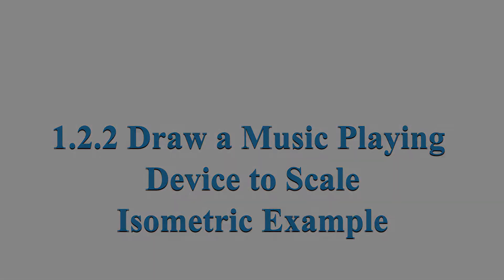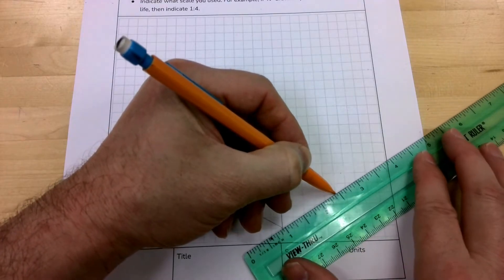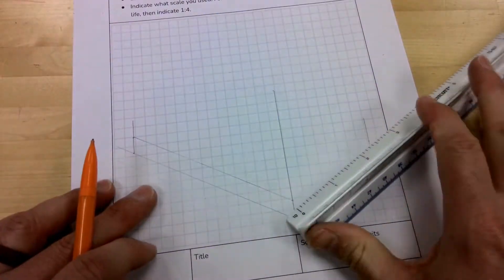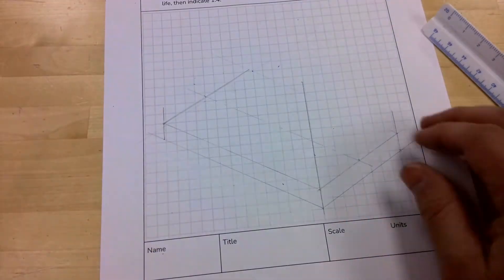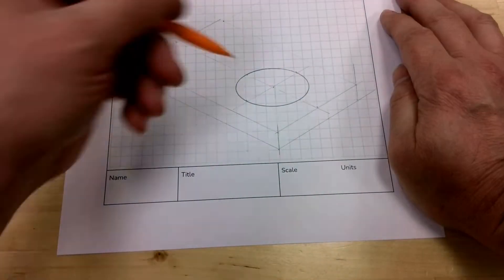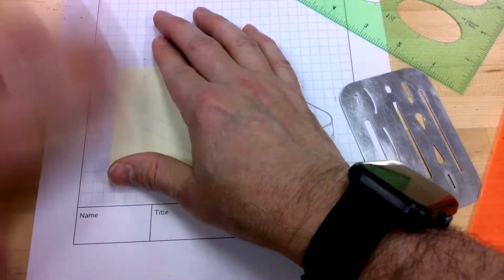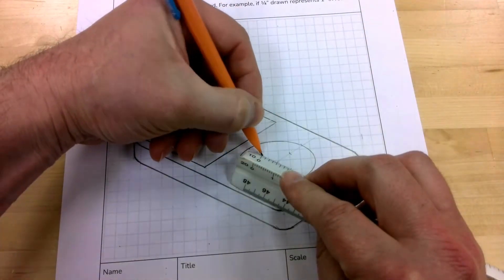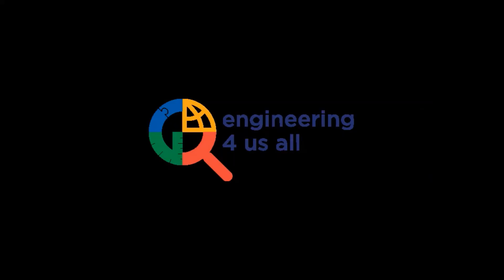1.2.2 Drawing Music Playing Device in Isometric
This is a more advanced example for drawing an IPOD in isometric view for activity 1.2.2